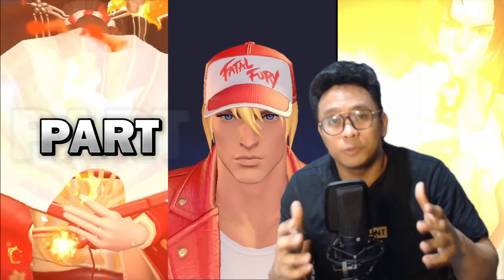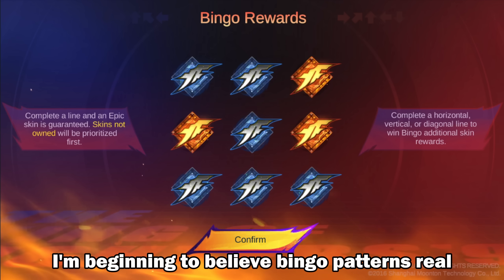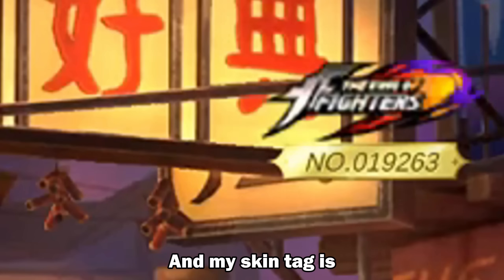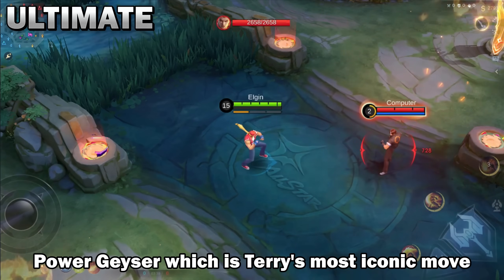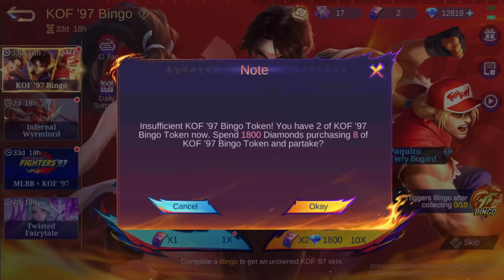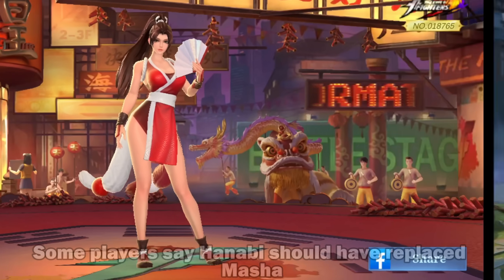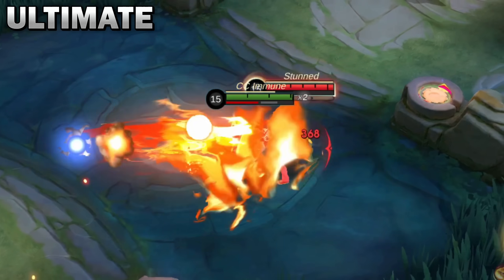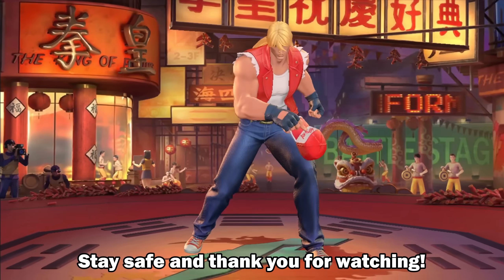ARE PATTERNS REAL? - SECOND KOF BINGO DRAW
Did I finally crack the KOF Bingo code?  In part 2 of the KOF Skin Draws, we'll see if there's a pattern to completing the collection! Witness the shocking results as we unlock Terry Bogard and Masha's Mai Skin using a surprising strategy. We'll also compare Terry & Paquito's fighting styles, analyze KOF skin effects, and reveal how to potentially save diamonds on the 2nd recharge event!   What are your thoughts on the KOF series? Share your favorite skin effects in the comments!